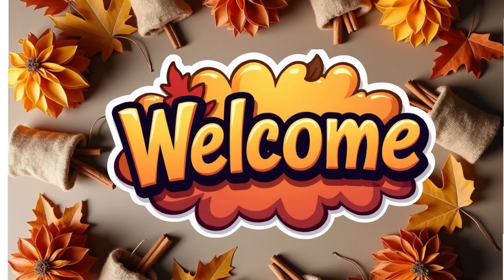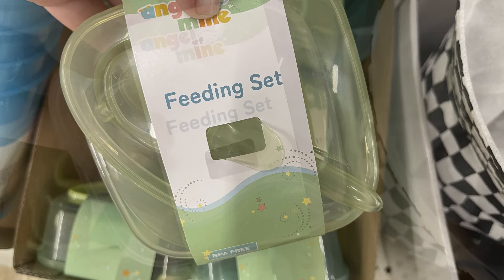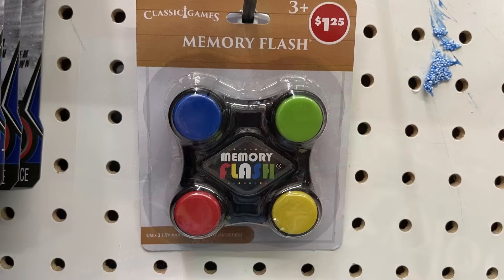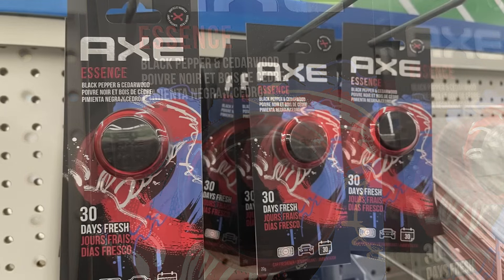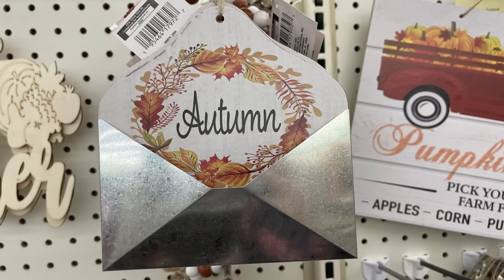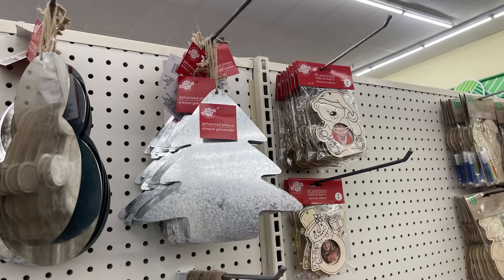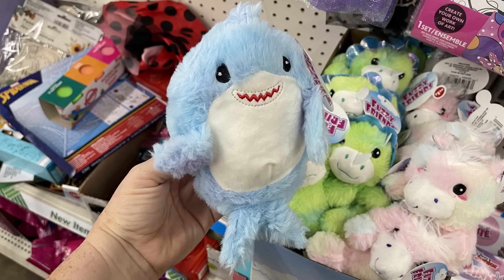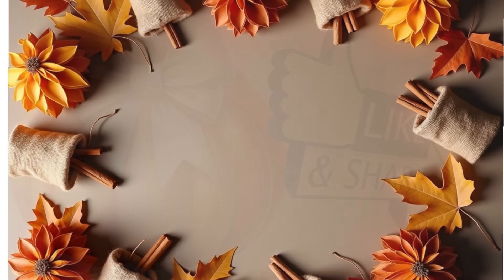Dollar Tree Shop with Me 10-19-24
Today we have a few new items to show you from Dollar Tree. We are located in DFW. I combine all pics into one video to make it easier for viewing. I hope you enjoy today's video.